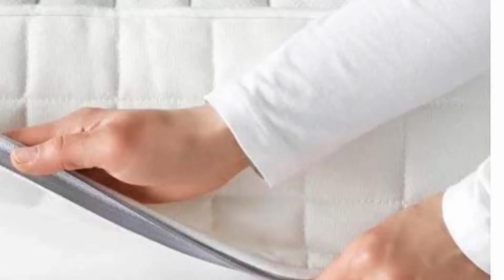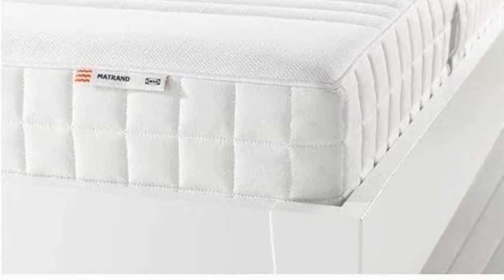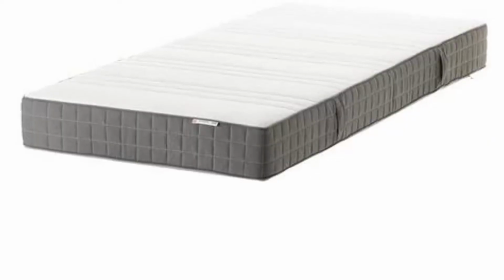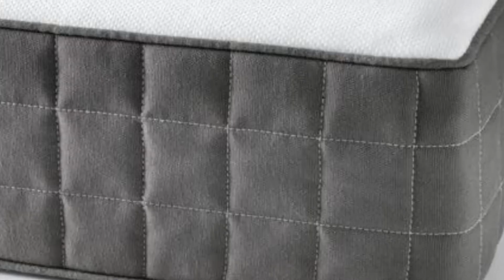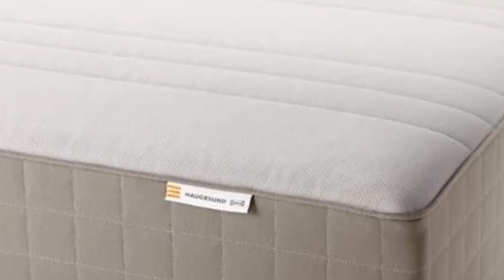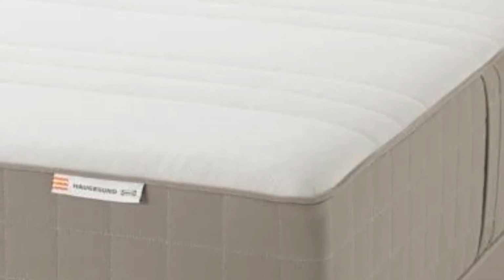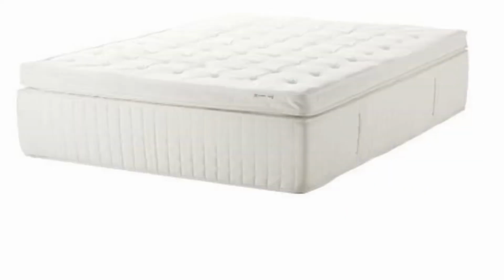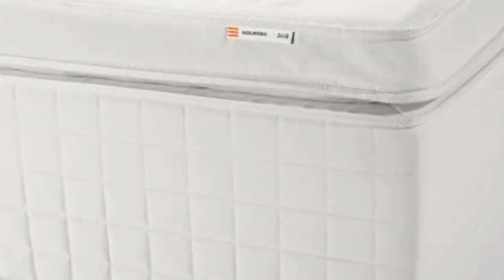Best Ikea Mattress Reviews 2026 [Top 6 Suggestions By Expert]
In This ikea mattress Review Video, We Will show you 6 top-rated ikea mattress to buy in 2026.  We made this list based on our personal opinion based on their price, quality, durability, brand reputation, User Feedback and other related issues.

➜ 1. IKEA MATRAND MATTRESS
➜ 2. IKEA MINNESUND Mattress
➜ 3. IKEA MORGEDAL Mattress
➜ 4. IKEA HAUGESUND Mattress
➜ 5. IKEA MEISTERVIK Mattress
➜ 6. IKEA HOLMSBU Mattress
Are you searching for the best ikea mattress 2026?

If so, then you are in the right place for getting essential information on Ikea mattress 2026.

In this best quality Ikea mattress review video, we will show you top rated Ikea mattress to buy in 2026.

Jump to the Section:
00:00 Introduction.
00:52 Ikea Matrand Mattress Reviews.
01:46 Ikea Minnesund 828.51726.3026 Reviews.
02:29 Ikea Morgedal 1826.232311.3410 Reviews.
03:18 Ikea Haugesund 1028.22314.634 Reviews.
04:15 Ikea Meistervik 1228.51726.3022 Reviews.
04:56 Ikea Holmsbu 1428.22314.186 Reviews.